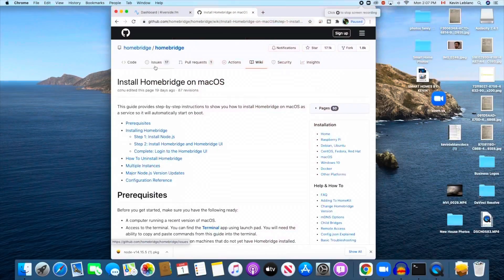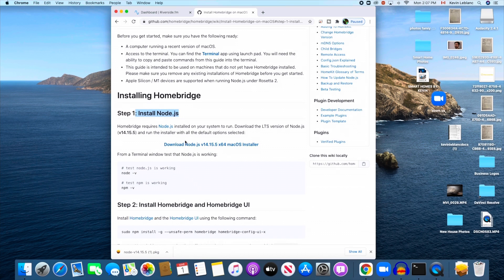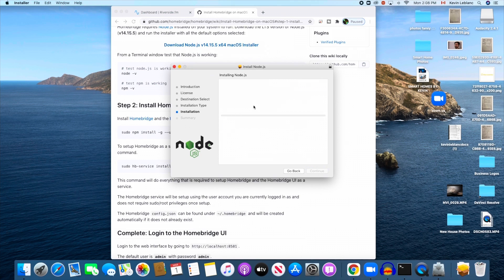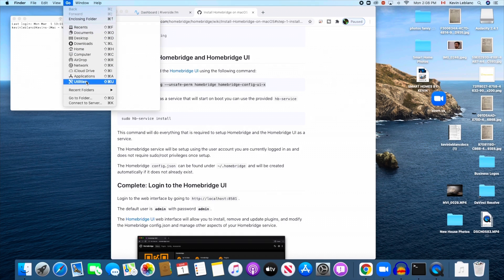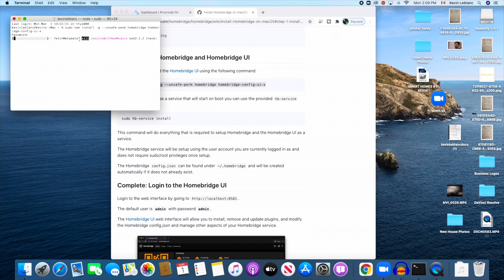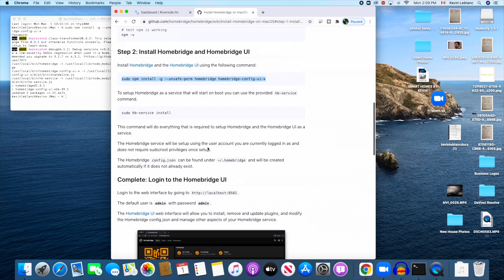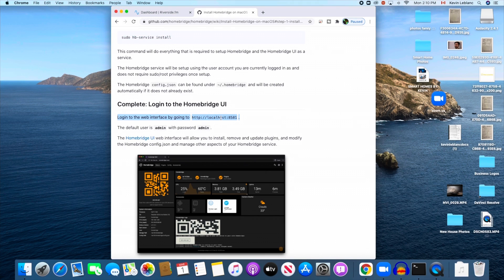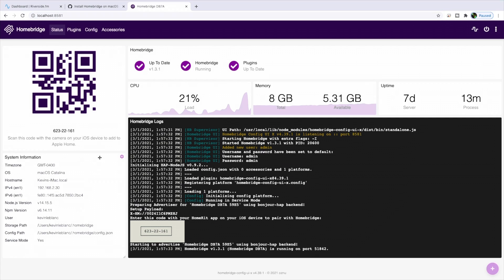Installing Homebridge on MacOS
In this video, I show you how to install homebridge on MacOS. I go through step by step tutorial explaining all the different problems you may encounter.